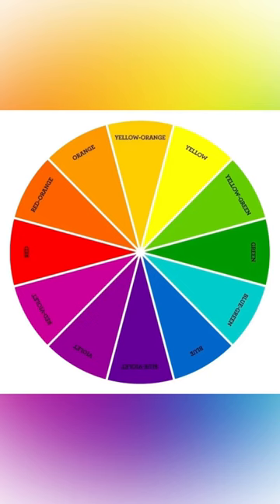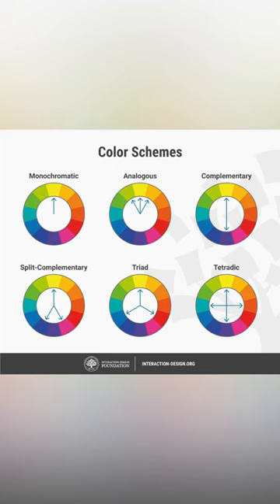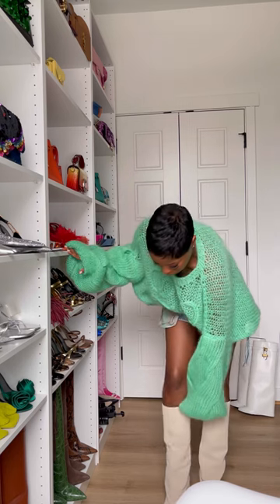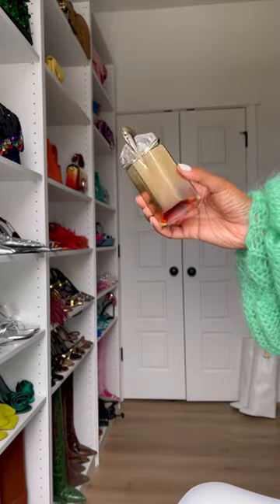How to Wear Color: Tips to Try